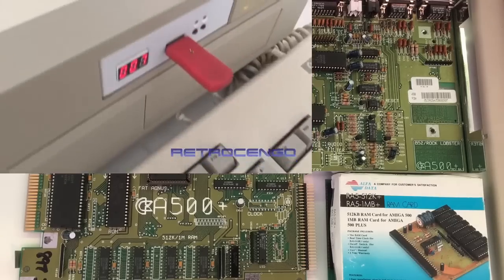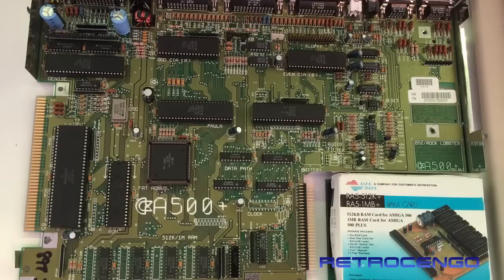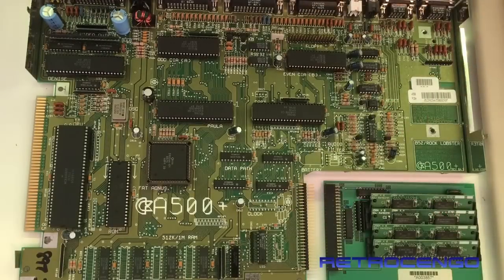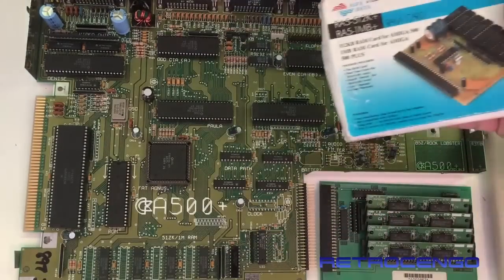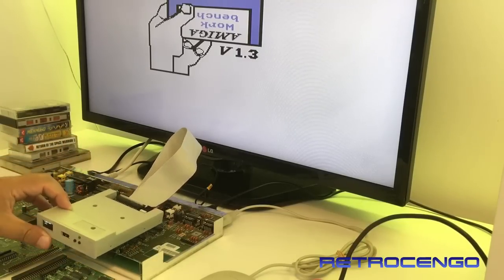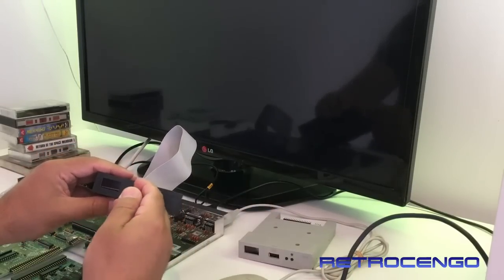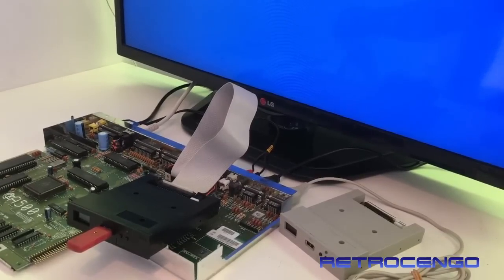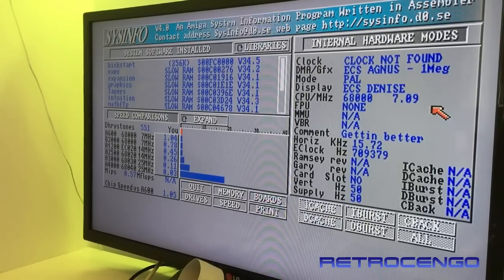AMIGA 500 Rev 8A.1 motherboard inspection and test with Gotek drive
Amiga 500 Rev 8A.1 a mix between the Amgia 500 and Amgia 500 plus, lets take a closer inspection together!